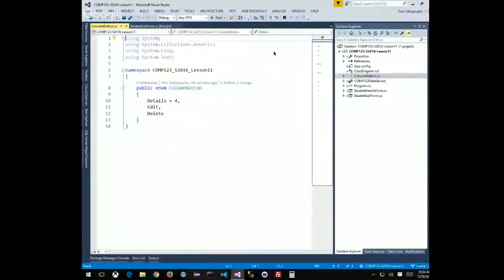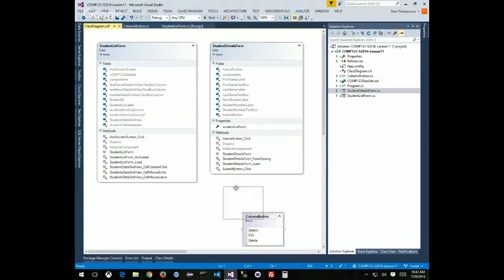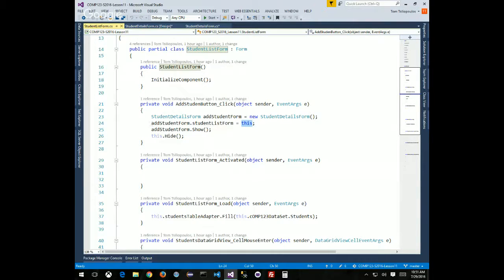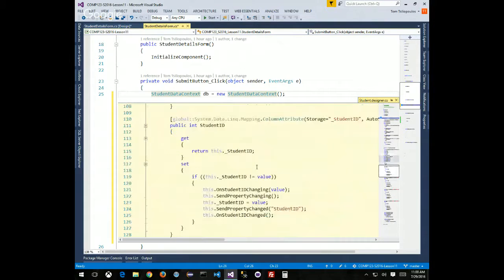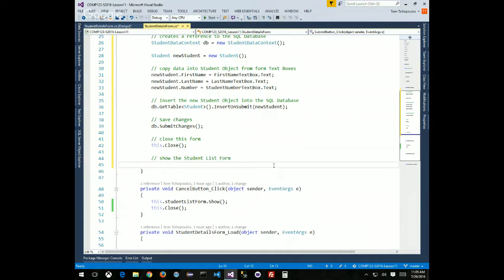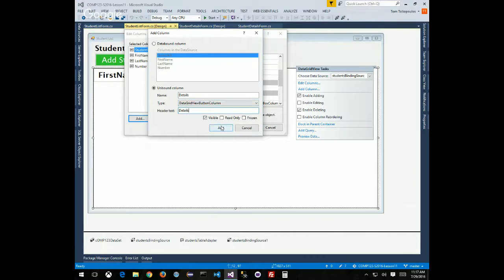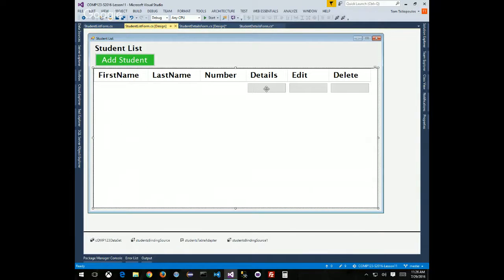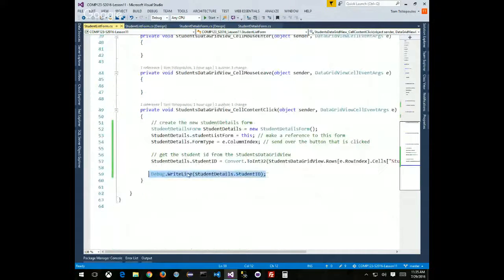COMP123 - S2016 - Lesson 11 - Part 3 - Broadcast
Windows Forms and Data Access